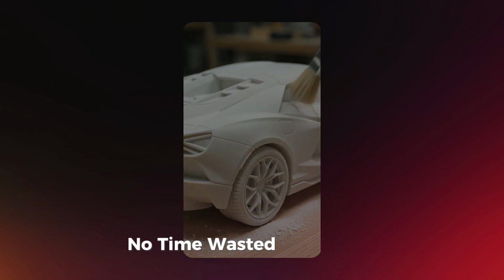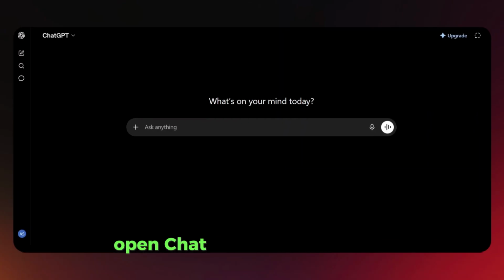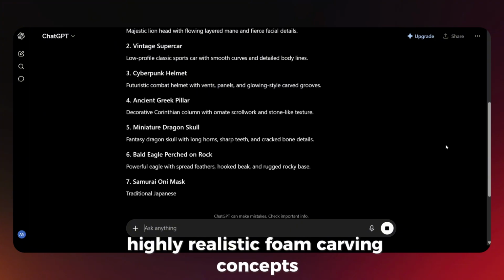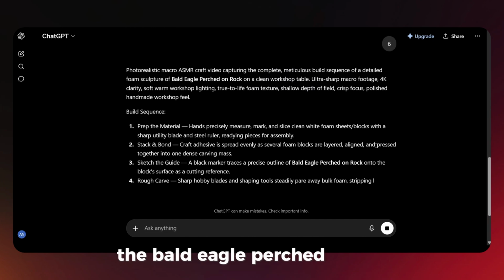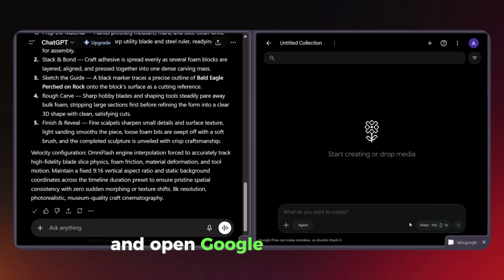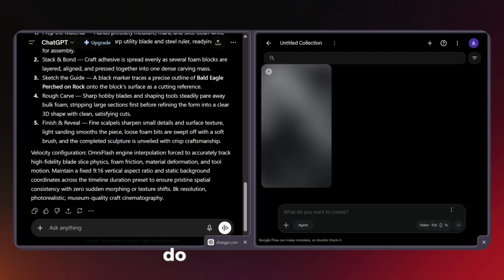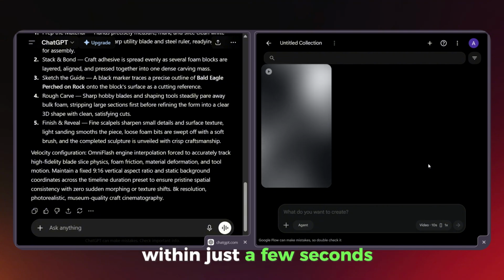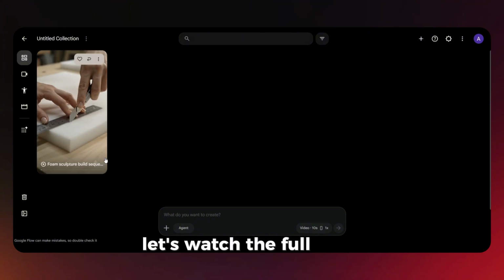How to Create Viral Thermal DIY Videos Using AI for Free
Thermal DIY object videos and tactile thermocol foam sculpting loops are generating massive audience retention numbers across short-form feeds right now. The step-by-step process of measuring, gluing, razor-slicing, and fine-sanding raw styrofoam holds viewer attention exceptionally high from the opening frame—making it an ideal, low-saturation niche to scale a faceless page fast.

In this full step-by-step tutorial, we break down the exact pipeline to automate high-retention foam carving loops using a structured master prompt inside ChatGPT paired with the advanced mechanical and material tracking capabilities of the OmniFlash engine in Google Flow.

🛠️ PRODUCTION UTILITIES:
• Script Engine: ChatGPT Standard (Sculpture Archetype Node Layout)
• Rendering Suite: Google Flow (Vertical Aspect Configuration)
• Physics Architecture: OmniFlash Engine Profile (High-Velocity Material & Tool Interpolation)
• Ending Architecture: YouTube End Screen Layout Configuration